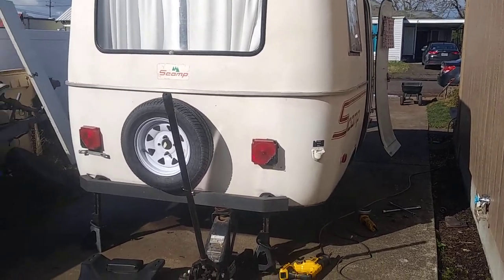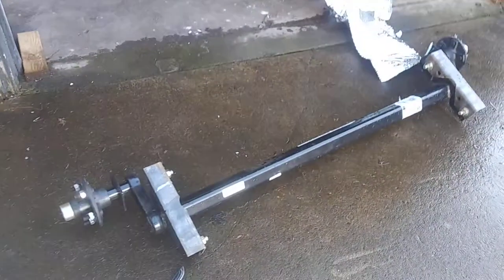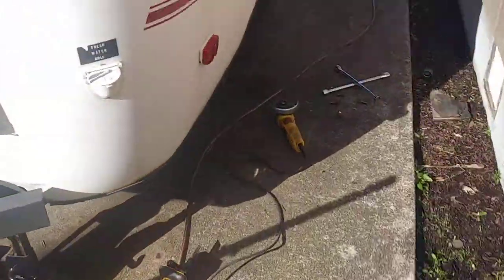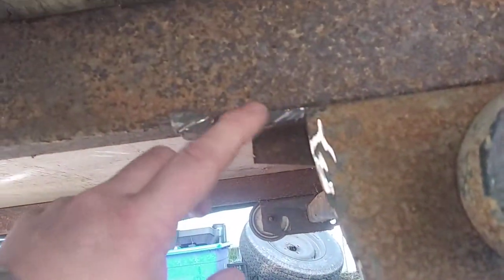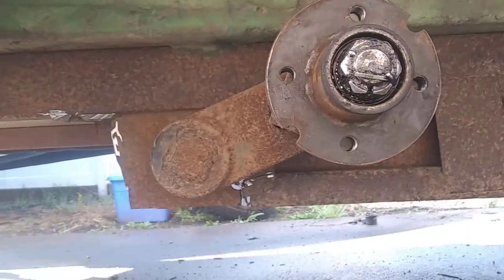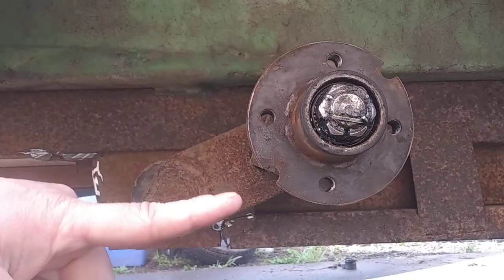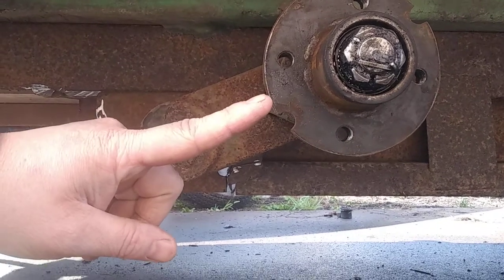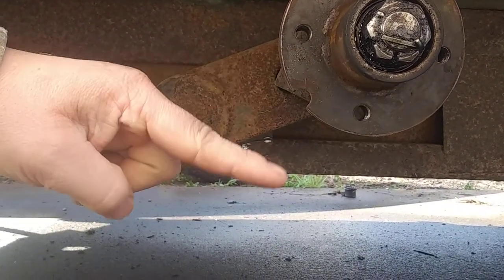scamp axle replacement diy part 1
replacing the axle in my 77 scamp 13 foot trailer in my drive on jack stands...oh the fun! begins!